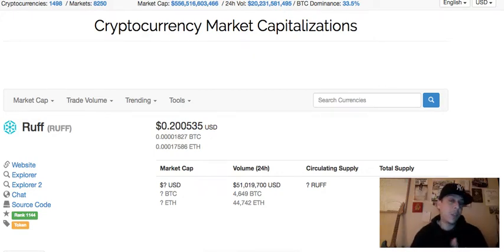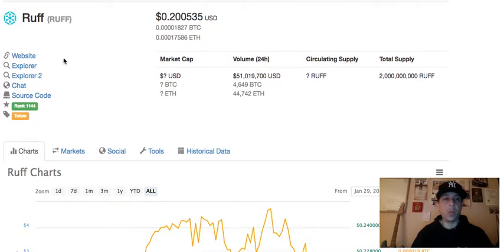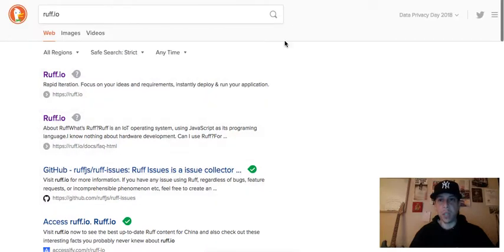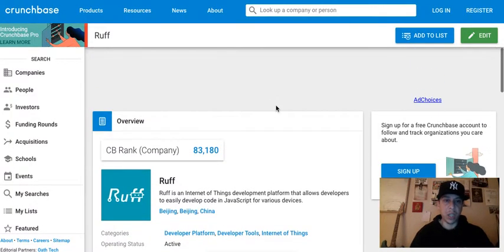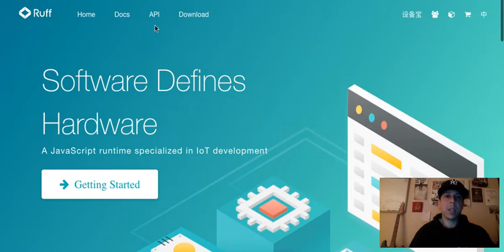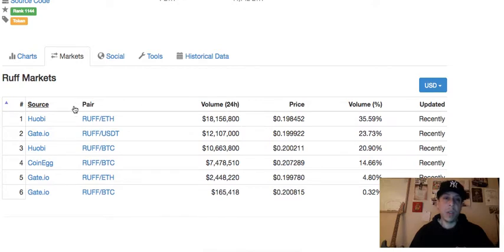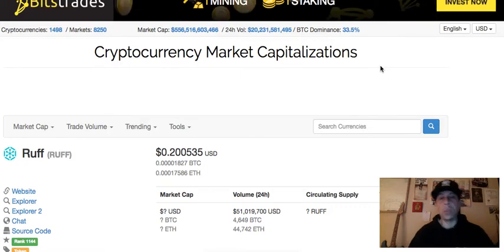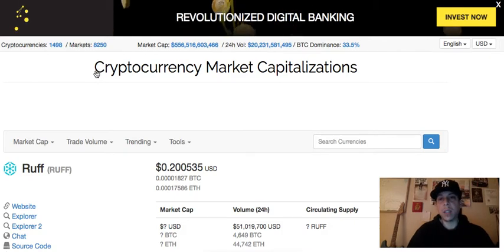Ruff Crypto Currency Token Just Recently Launched May Be Big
Ruff is an Internet of Things development platform that allows developers to easily develop code in JavaScript for various devices.
Beijing, China

Ruff, a special Internet of Things development platform designed to let devs easily develop code in JavaScript to run on a variety of devices. The aim of the platform is to make it easier to develop for IoT, using development tools that web devs either already know or can pick up easily.

Ruff is a JavaScript runtime specialized in IoT development. Ruff makes embedded coding easy and more efficient by providing HAL, asynchronous I/O, event-driven programming.

Ruff already has a big community of developers on its platform and has an extensive library of repositories with support for a range of devices, including sensors, cameras, and LEDs that are used frequently in IoT hardware.

The platform also simplifies the process by eliminating the need for cross-compiling, and also removing any requirement for kernel development.

Ruff's focus is all about making embedded development easy. In order to achieve this, Ruff not only allow developers to build with JavaScript, but also provide a platform Rap Registry for developers to share their drivers, frameworks, and libraries.